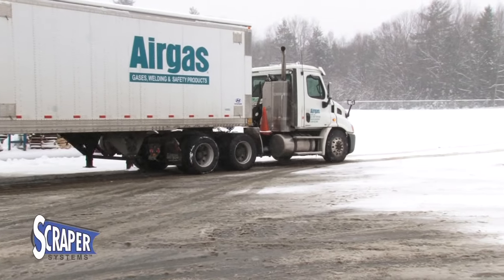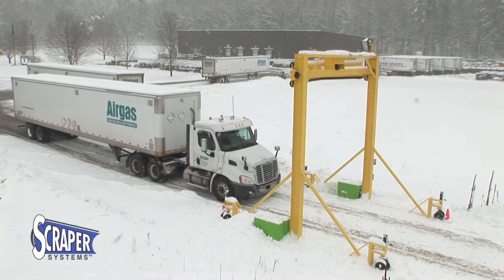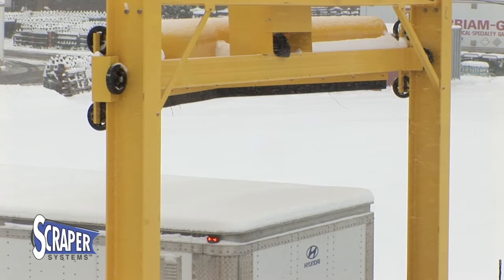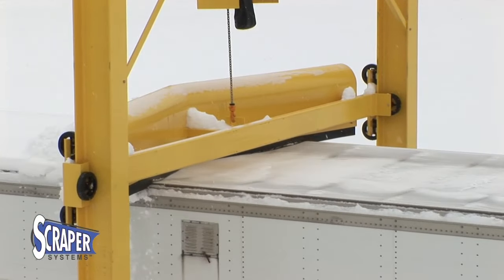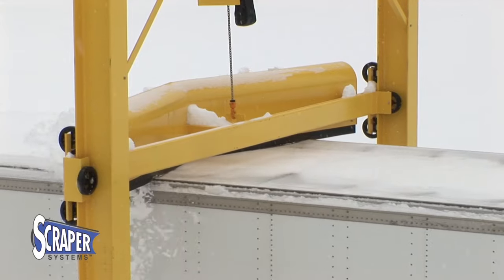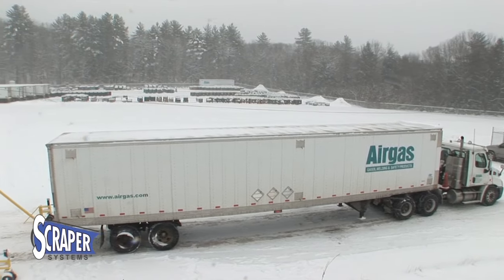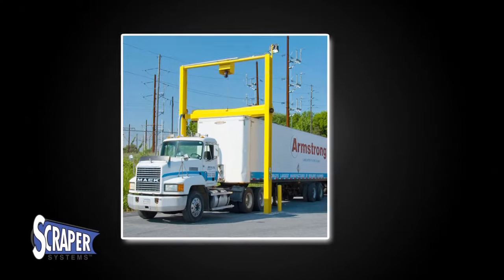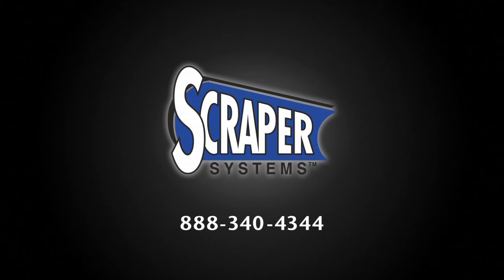Automated Snow Removal for Truck Trailer Roofs | Scraper Systems™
Scraper Systems™ patented snow removal machines reduce liability and operational costs by automating snow removal from trucks.  Quick and efficient, our snow scraper for trucks clear one vehicle in 30 seconds, up to 60 vehicles per hour. Designed to work with truck trailers as well as box trucks, our snow scraper systems are also safe for use on translucent roofs. Heavy-Duty and Medium-Duty models available.